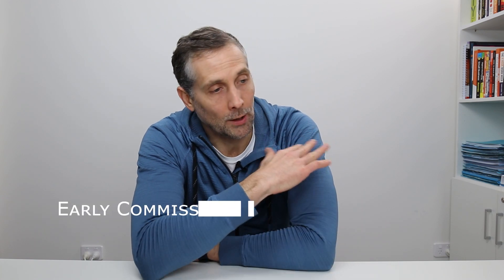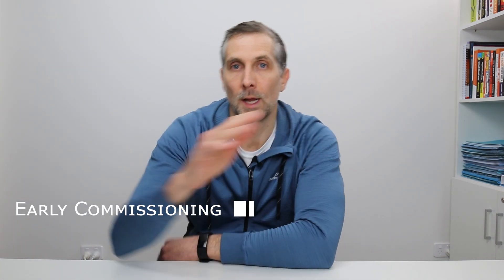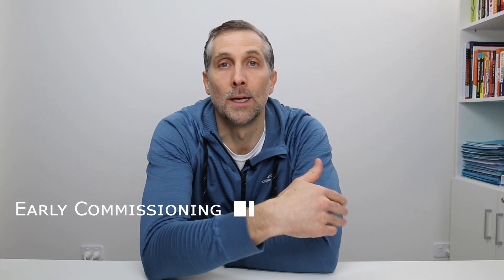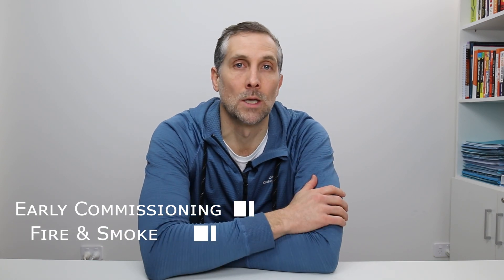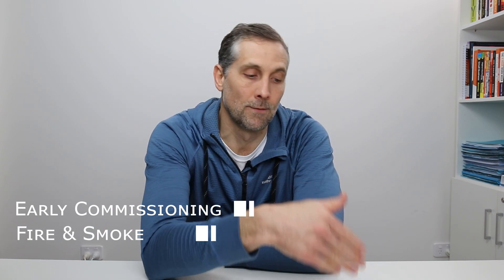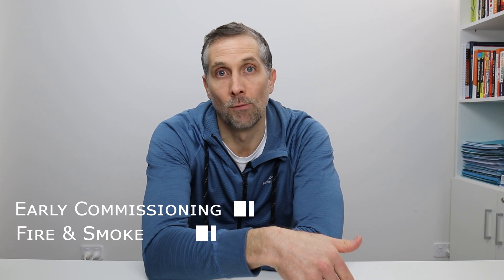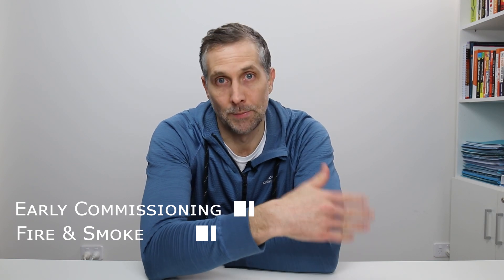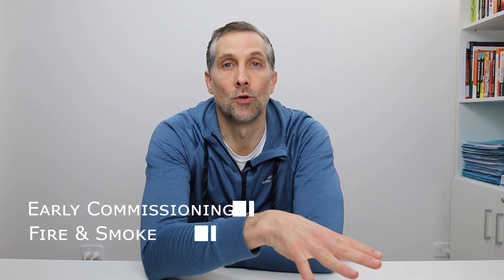Early BMS Commissioning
Now that we have distributed our controllers and started install a couple of months early, how can we start commissioning before permanent power is available?
We also discuss what to do about fire and smoke interlocks as we move away from the mechanical board.
Next week we finish off this series with distributed power.

- Workshops.
- Q&A Sessions.
- Cancel anytime.